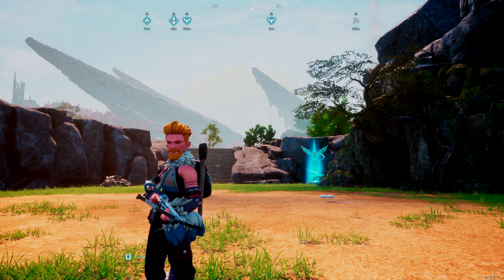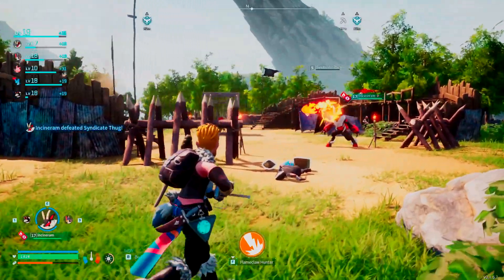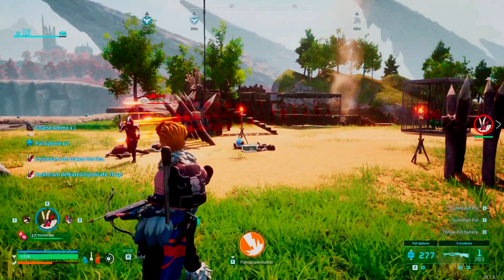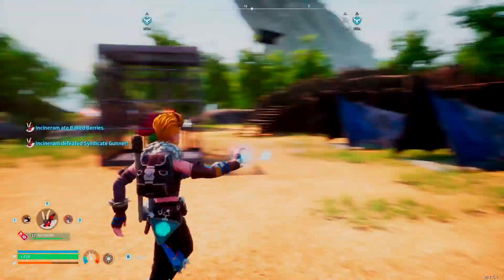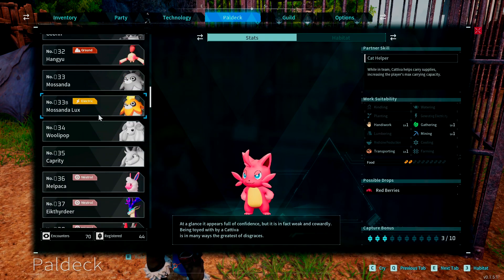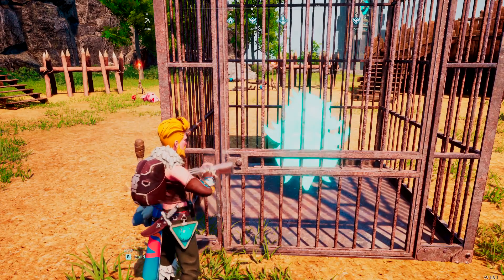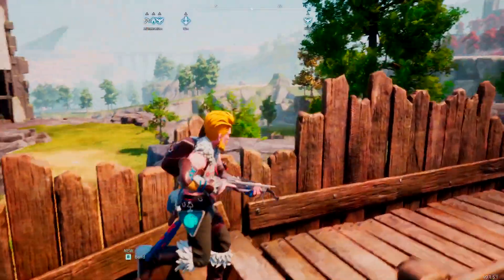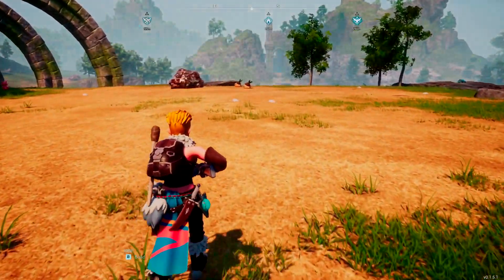#43 What Do Outposts Do in Palworld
Outposts can be a great way to score some advanced Pals early in the game. In this survival guide, we'll go over outposts and what they do in Palworld.

Timestamps:
0:00 Intro
0:12 1. Where To Find Outposts
0:37 2. Outpost Objectives
2:08 3. Releasing Pal Example